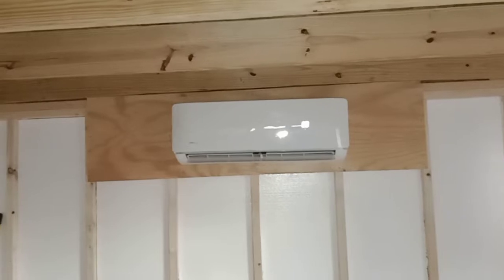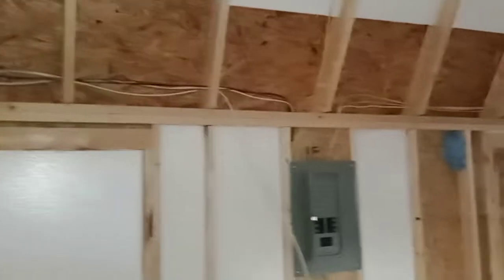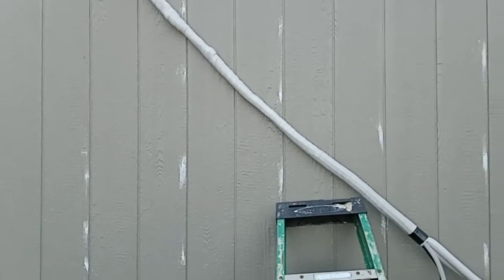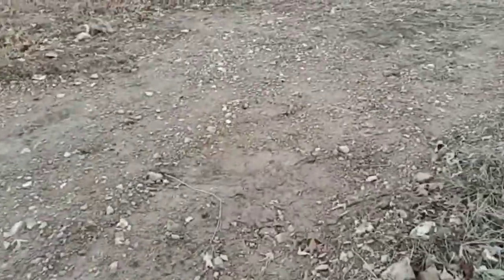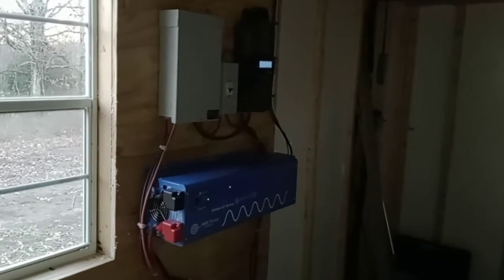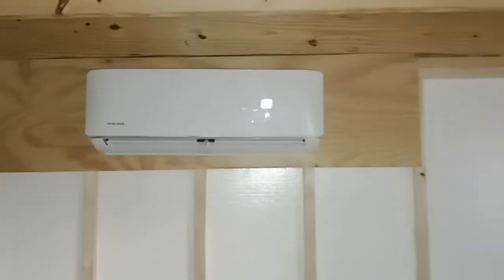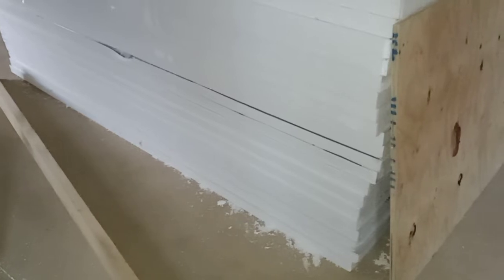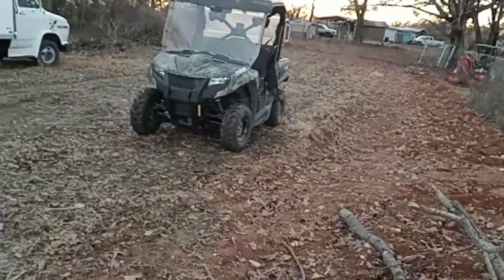Ozark homestead off-grid air conditioning and solar tour!!!!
Ozark homestead complete tour up to this point